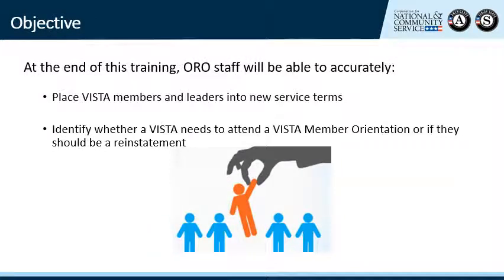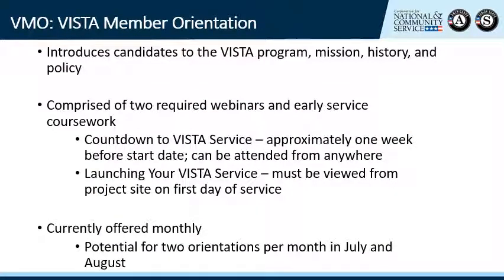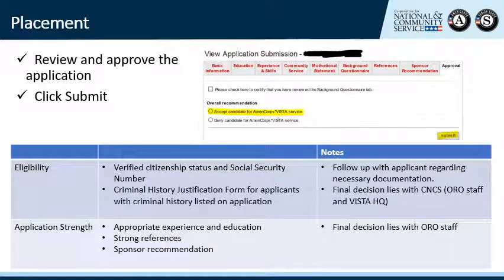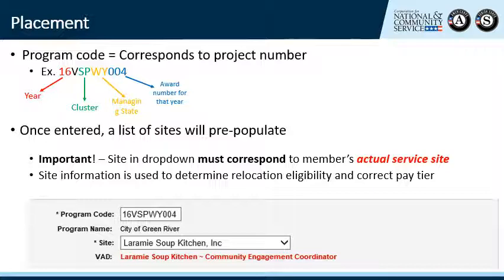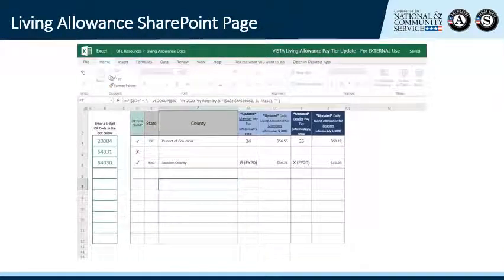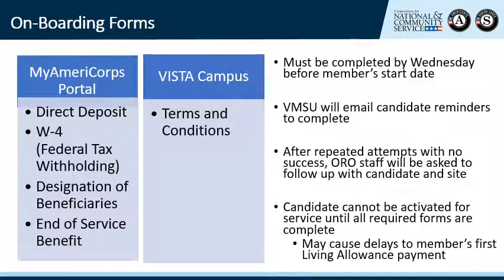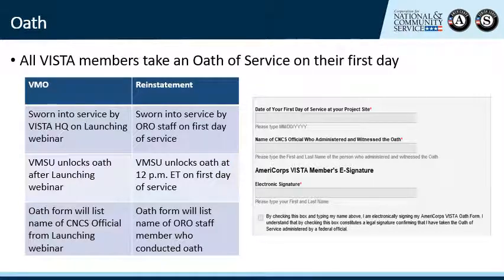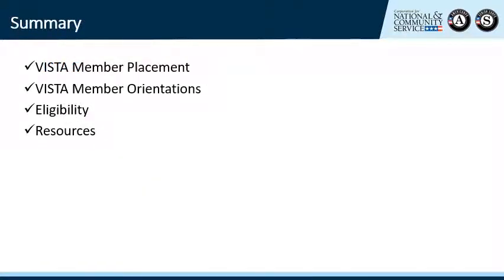AmeriCorps VISTA Placement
This course includes an overview of the process required to place candidates in VISTA service. The course content was created for new staff in the AmeriCorps Office of Regional Operations and recorded in September 2020.